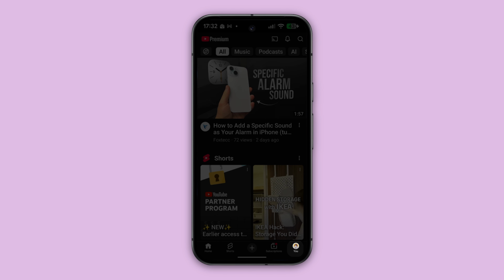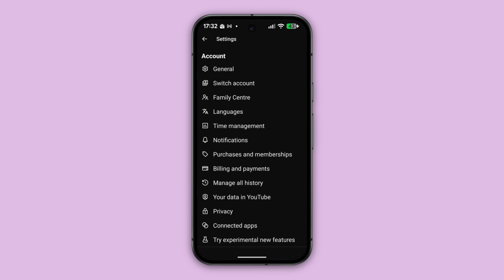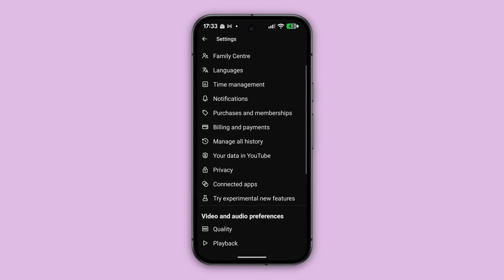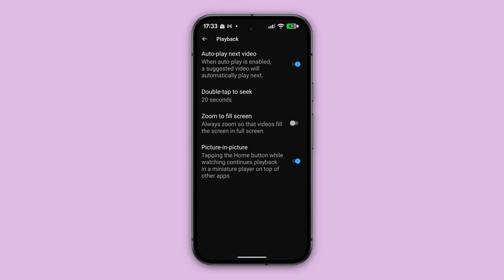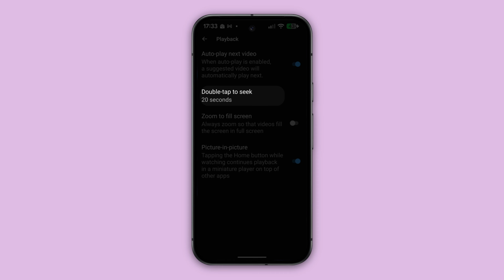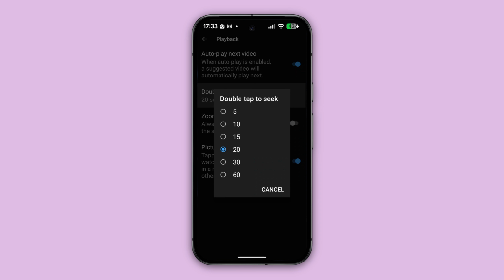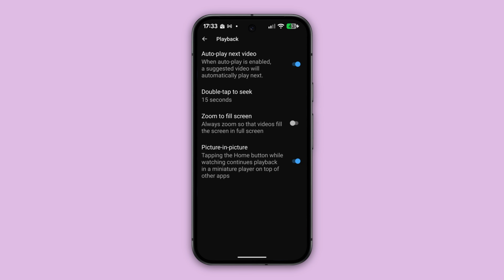How to Change YouTube Double-Tap Skip Time (iPhone & Android)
Is the default 10-second skip on YouTube too short or too long for you? In this tutorial, we’ll show you exactly how to change the double-tap skip time on the YouTube app for both iPhone and Android devices.

Chapters: 0:00 Introduction – Change the double tap skip time on YouTube
0:11 Open the YouTube app and tap your profile icon
0:26 Go to Settings
0:33 Scroll down to Playback options
0:40 Tap "Double tap to seek" (or "Skip forward and back" on iPhone/iPad)
0:52 Choose your skip time from 5 to 60 seconds

By default, double-tapping the side of a video skips 10 seconds, but you can easily customise this duration to be anywhere from 5 to 60 seconds to suit your viewing style. This is a massive time-saver for skipping long intros or sponsored segments.
How to Change the Skip Time:
Open the YouTube app on your mobile device.
Tap your profile icon (located in the top-right or bottom-right corner).
Select Settings, then navigate to the General section.
Look for "Double-tap to seek" (Android) or "Skip Forward and Back" (iPhone/iPad).
Tap the setting and choose your preferred increment (5, 10, 15, 20, 30, or 60 seconds).
Bonus YouTube Gestures You Should Know:
Instant 2x Speed: Tap and hold anywhere on the video screen to immediately play at 2x speed; release to return to normal.
Skip Chapters: Double-tap with two fingers to jump to the next or previous chapter.
Slide-to-Seek: Long-press anywhere on the video and slide your finger left or right to scrub through the timeline precisely.